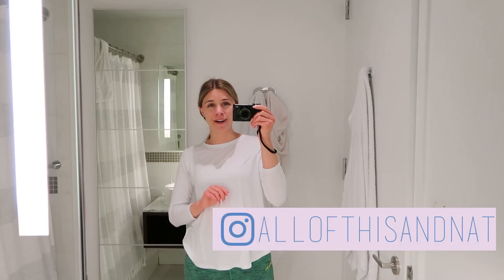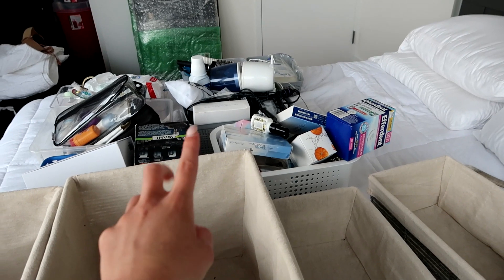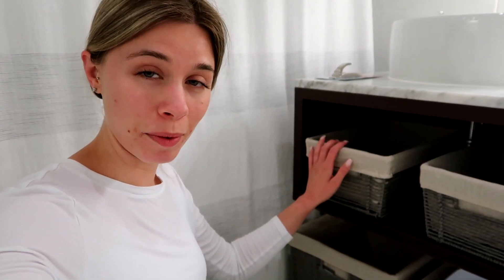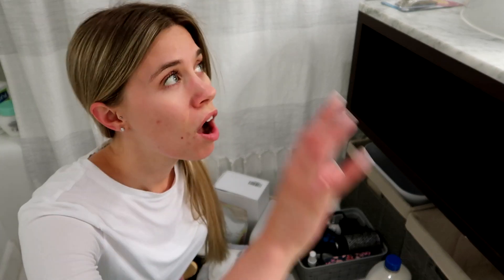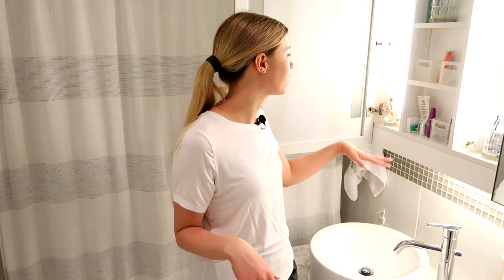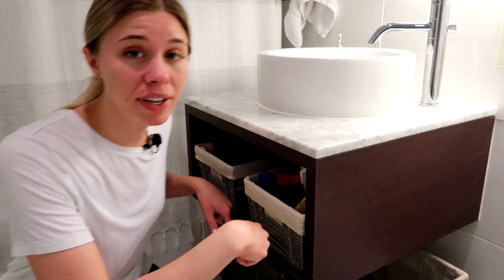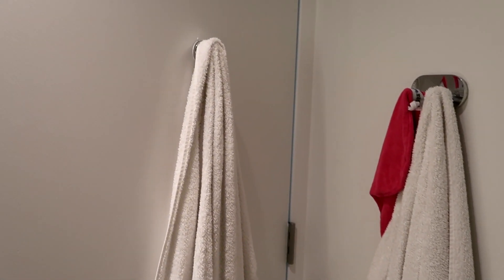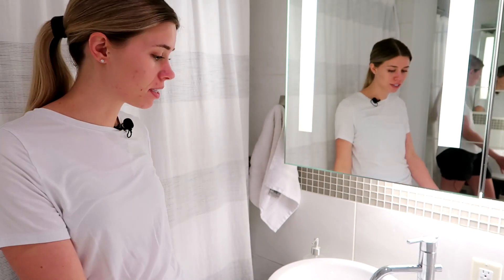Small Bathroom Organization | Tiny Bathroom Tips | This and Nat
Shower Curtain Liner w/pockets

Amazons Storefront